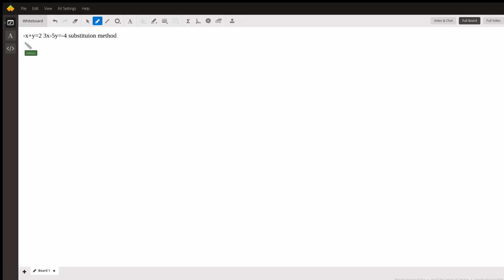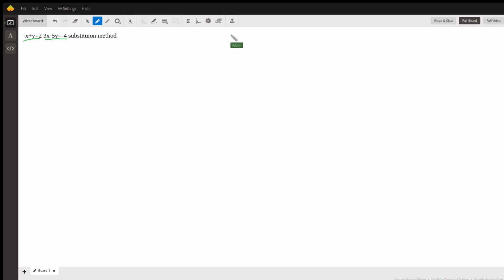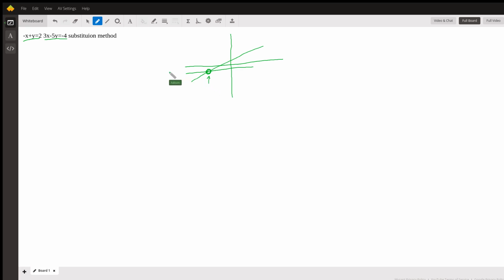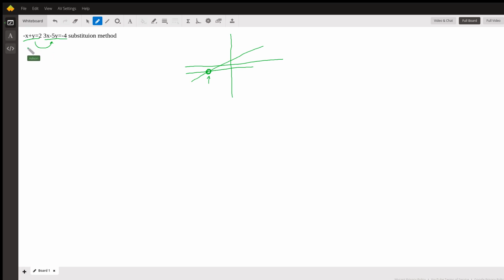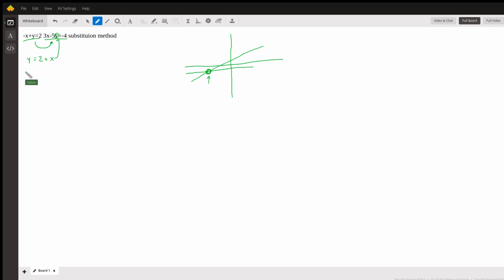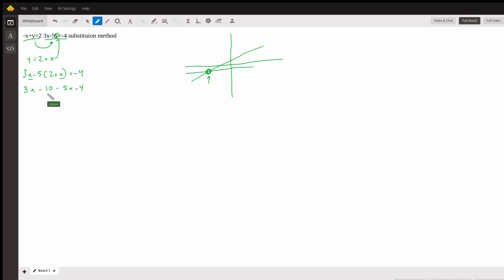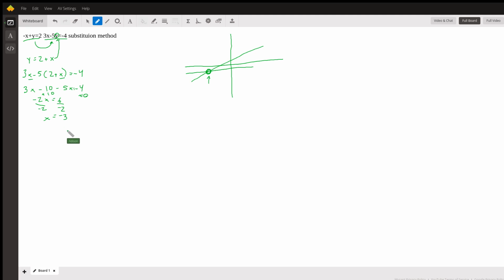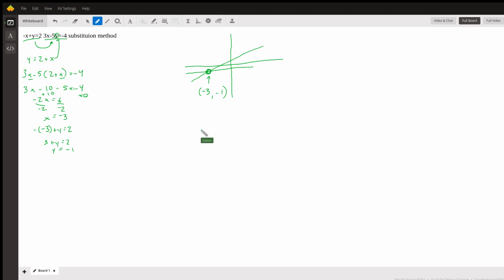Using the substitution method to solve for the intersection point of two linear lines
Question: -x+y=2 3x-5y=-4 substituion method

Answered By:

Adison H.
Skilled at SAT Math. Dedicated to Increasing Scores.